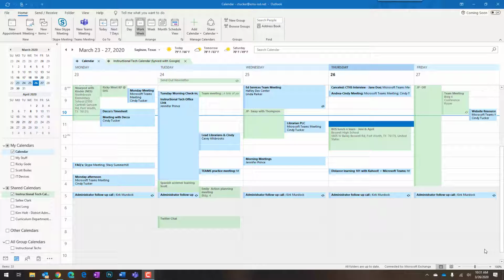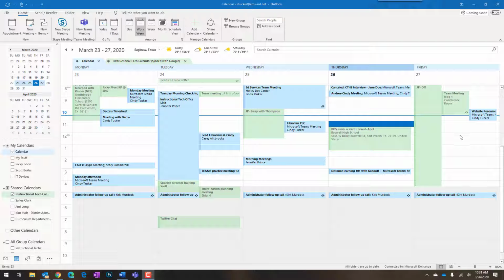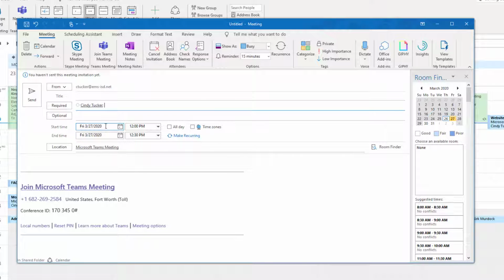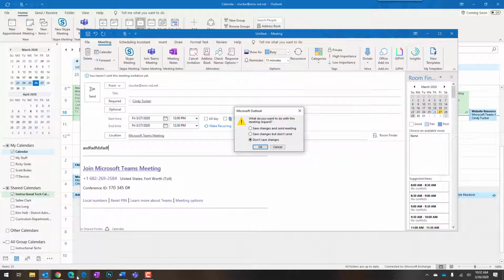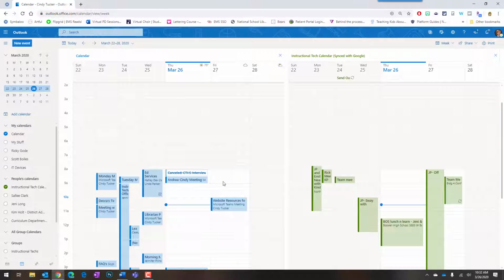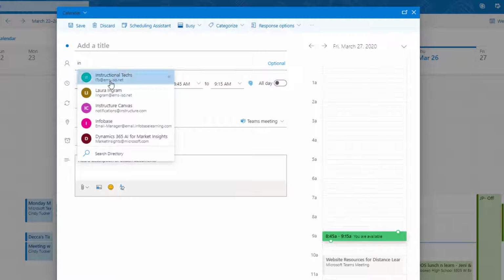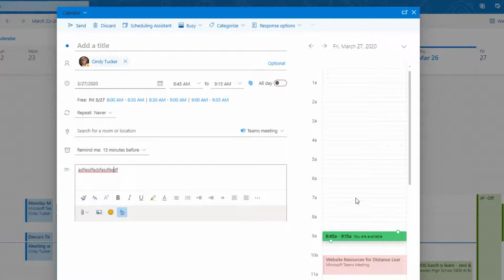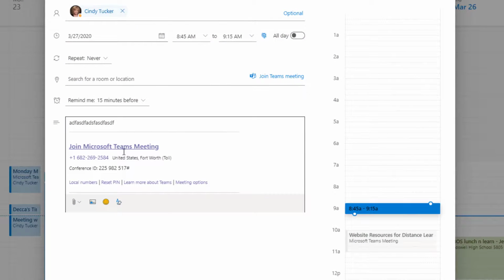Virtual Office in Teams Create from Outlook